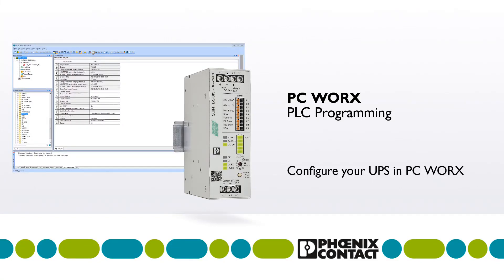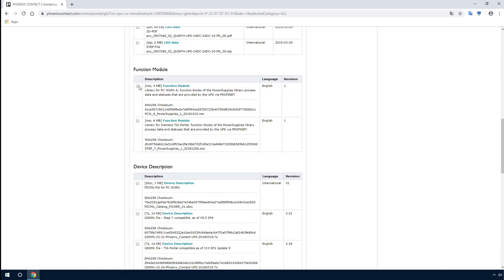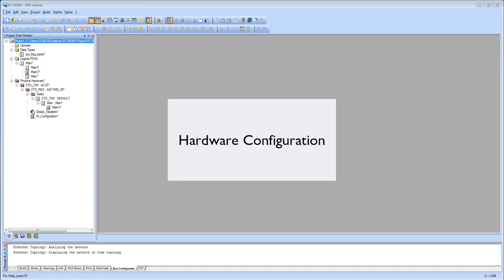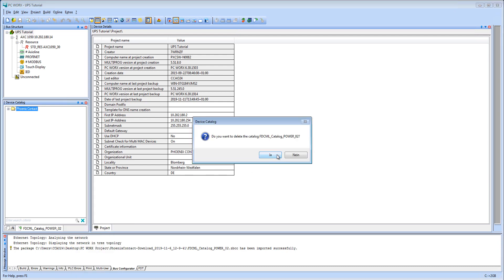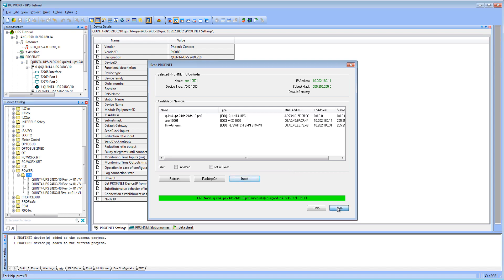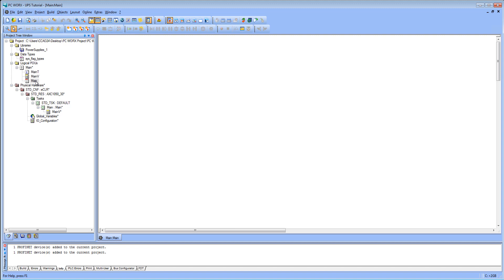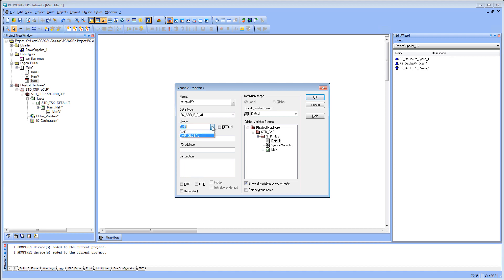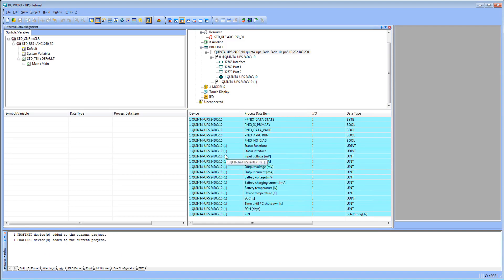Configure your QUINT UPS in PC WORX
►This video shows how to how to successfully configure your QUINT DC UPS in PC WORX.

► Learn how to download and install the PC WORX library and get step by step instructions for the hardware and software configuration.

►For further information about uninterruptible power supplies (QUINT DC UPS) please